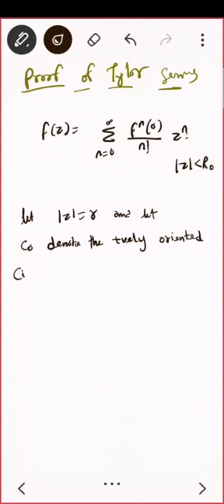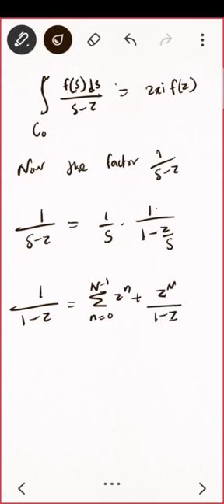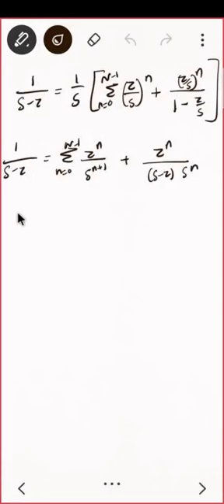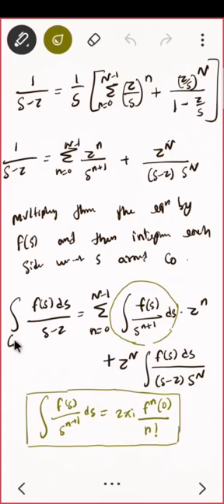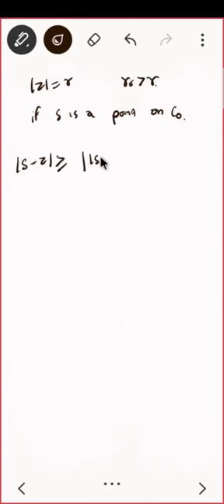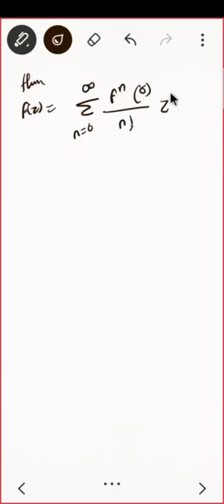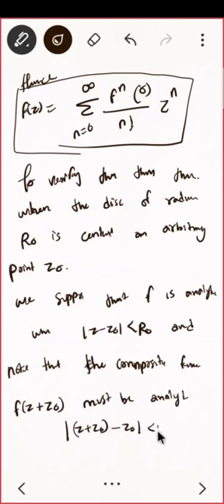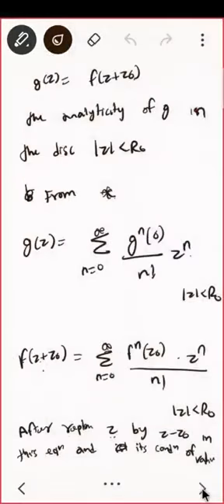Complex Analysis lecture 28|| TyBsc Calculus|| 03 February